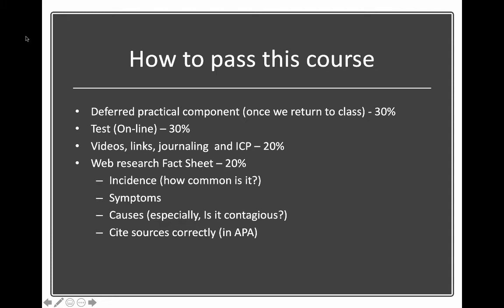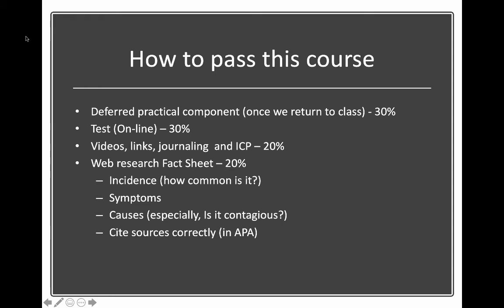213 Physical Disabilities: Lesson 1 - Intro